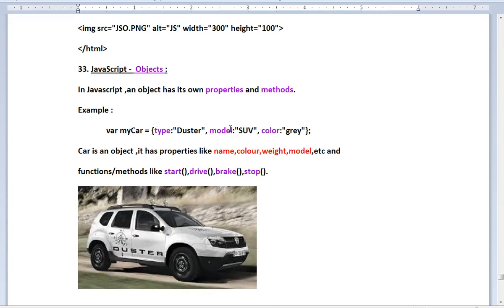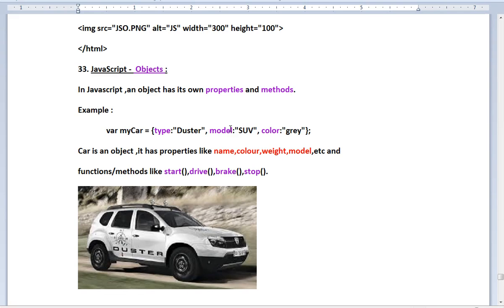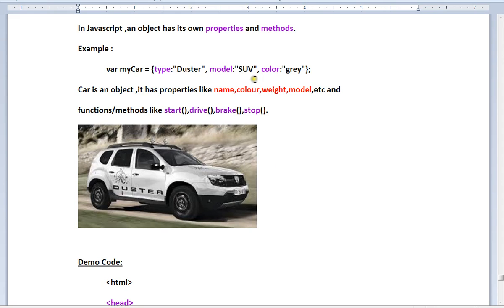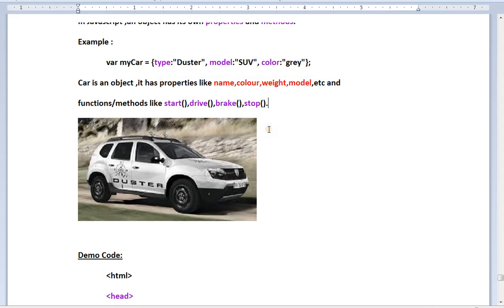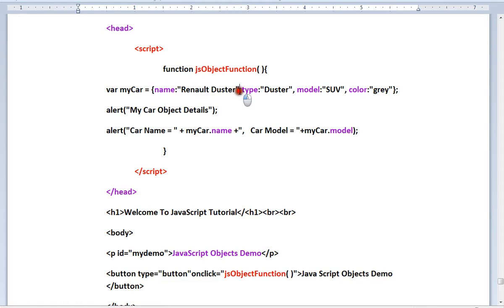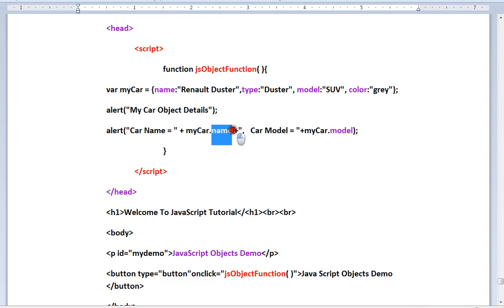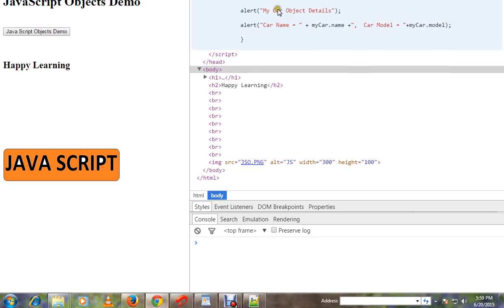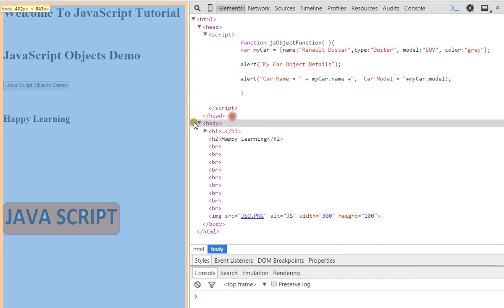TAMIL JAVASCRIPT OBJECTS PROPERTIES ACCESS DEMO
to get notifications. TAMIL JAVASCRIPT OBJECTS PROPERTIES ACCESS DEMO